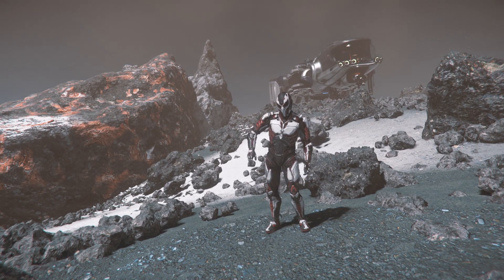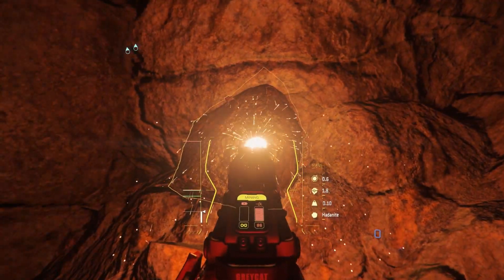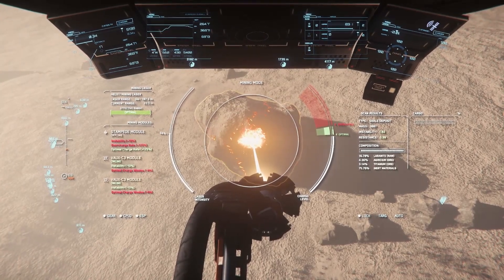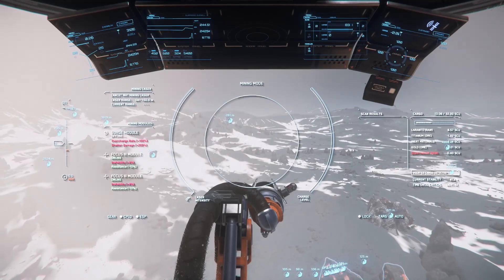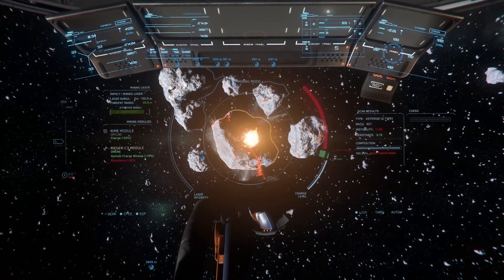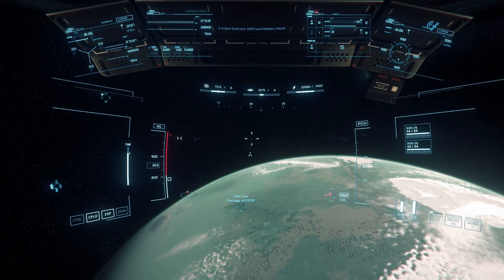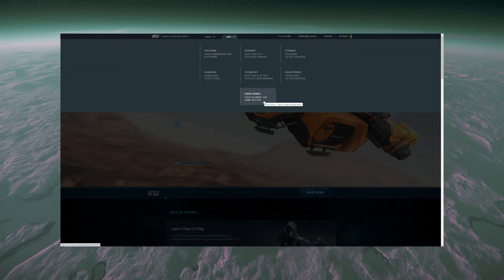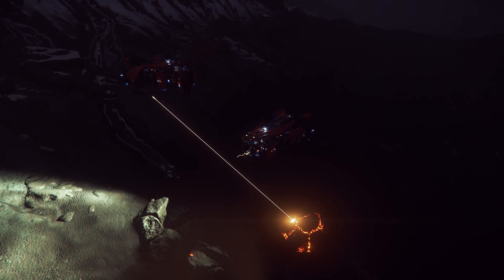Breaking Rocks - Episode 3, Star Citizen Mining Tutorial - Managing Laser Power To Fracture Rocks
This video provides a step by step breakdown of how to fracture rocks in star citizen, as well as some practical tips to improve your success when mining.

Timestamps:
00:00 Welcome
00:42 Vehicle Mining Interface
01:33 Multi-Tool Mining Interface
02:07 Mining Metrics Review
03:01 Breaking Rocks
06:37 Tips and Tricks Intro
06:42 Tip 1: Use the Right Equipment
07:16 Tip 2: Wait Until The End To Extract
07:49 Tip 3: Strategically Overcharge
08:20 Tip 4: Use Packages To Mark Location
09:16 Tip 5: Know Your Cargo Capacity
09:54 Tip 6: Have Cheat Sheets Nearby
10:18 Tip 7: Know Bug Fixes & Workarounds
11:53 Tip 8: Get Involved In A Group
12:21 Wrap Up

ABOUT RED:
I'm a nights and weekends gamer that streams 2 or 3 times per week. I host a mining morning almost every weekend that's free to all, and every couple of Fridays we hold an in-game fight night event hosted and coordinated by Mill Shive.